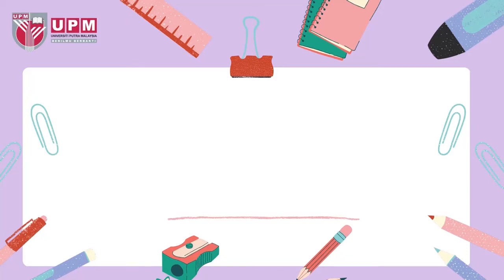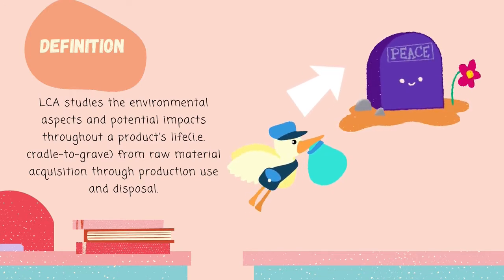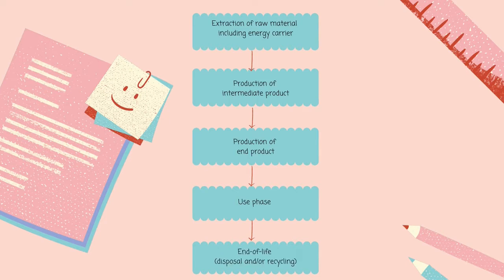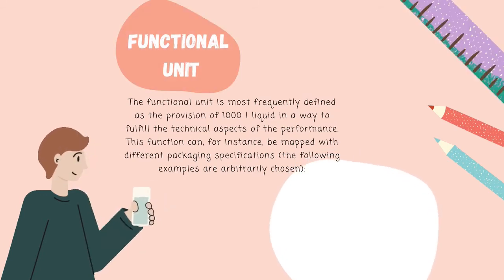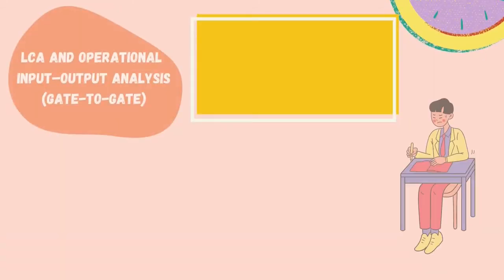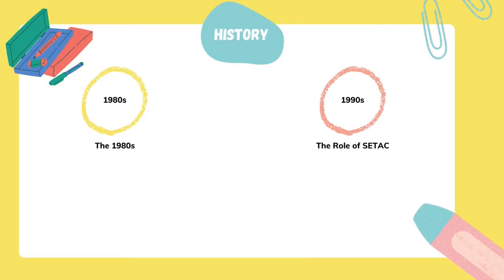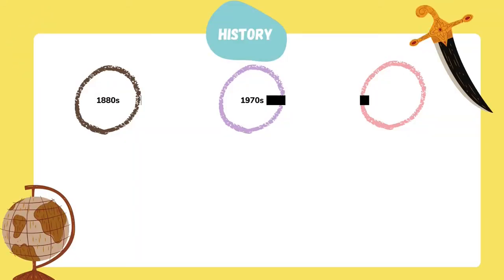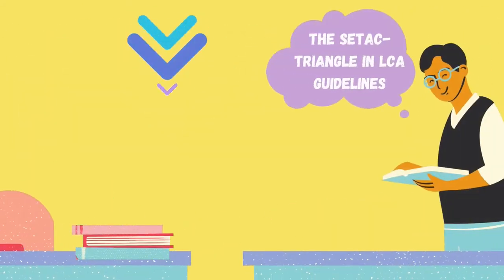Chapter 1 - Life cycle assessment (LCA) - Introduction (part 1)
A vital method for making businesses more competitive is life cycle
assessment (LCA). It enables businesses to measure the environmental effects of their operations and assess change options.

Table of content:
1) Definition 0:52
2) Limitation 1:23
3) Life cycle of a product 2:05
4) Functional unit 2:38
5) LCA as system analysis 3:41
6) LCA and operational input-output analysis (gate-to-gate) 4:11
7) History 5:16
8) The SETAC-Triangle in LCA guidelines 7:25